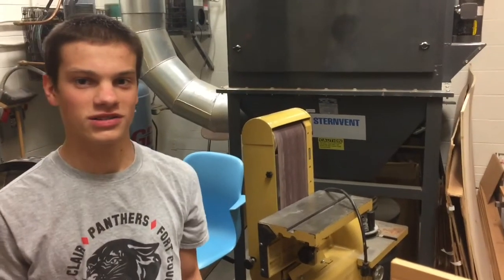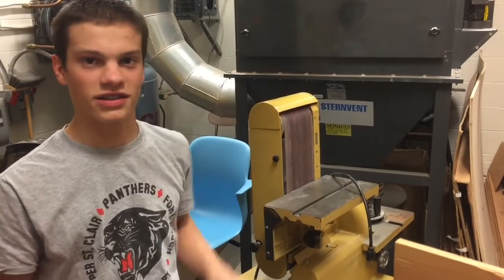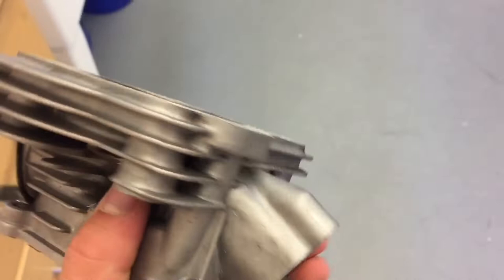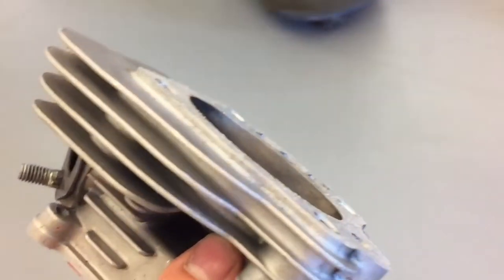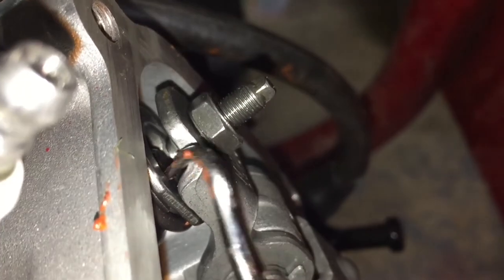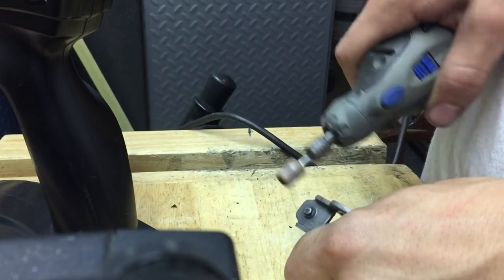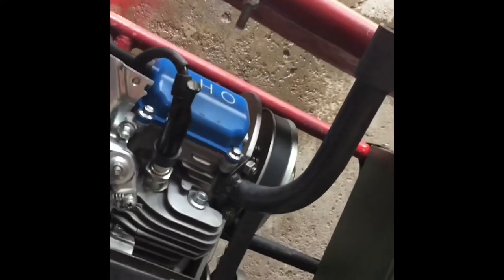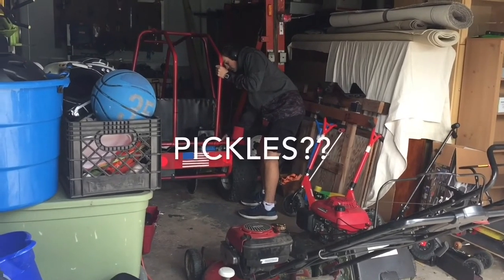Shaving My Predator 212cc Cylinder Head!